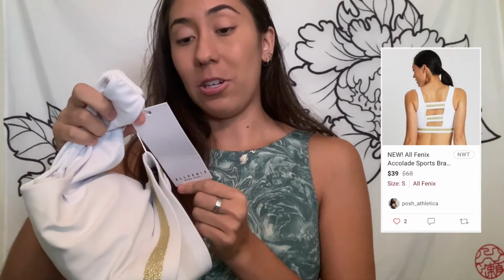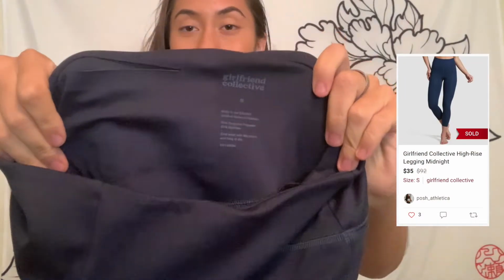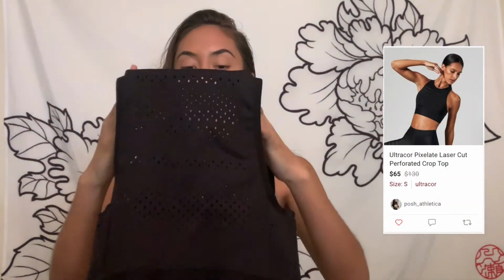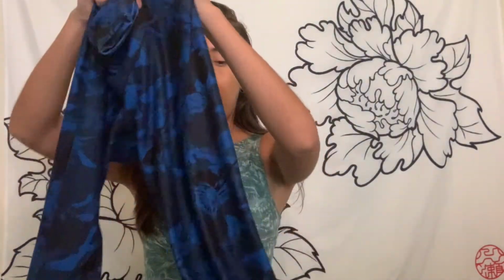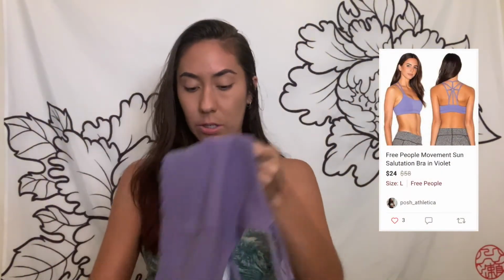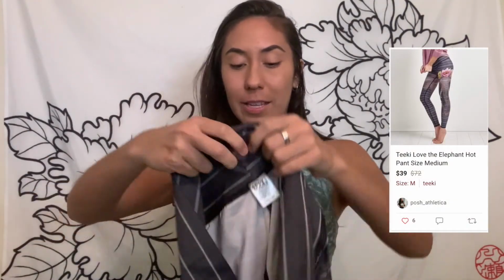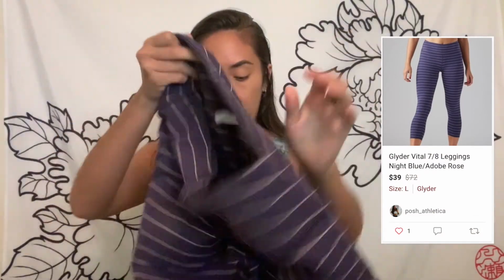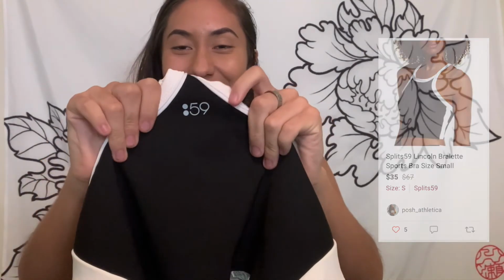Thrifted High-End Activewear Haul to Resell on Poshmark | Posh Athletica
☆ Sign up for Mercari and get up to $30.